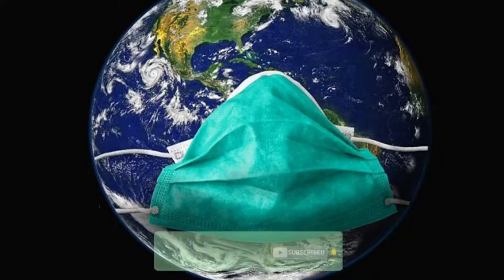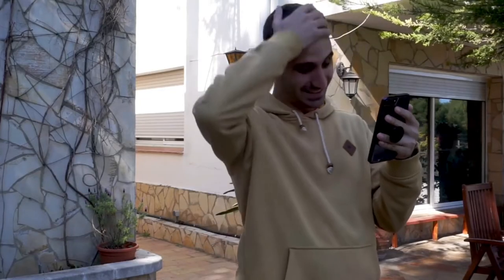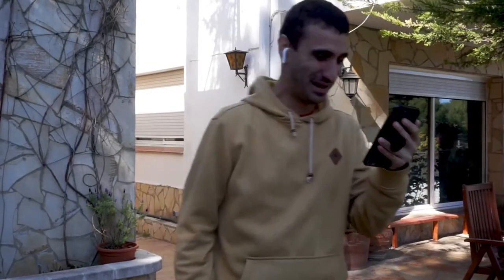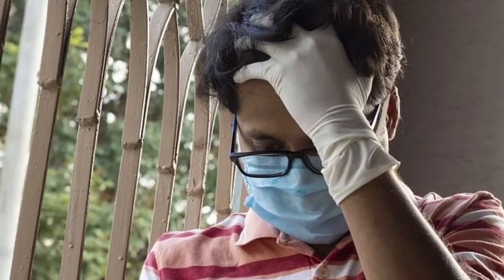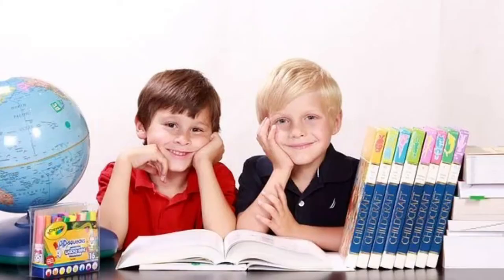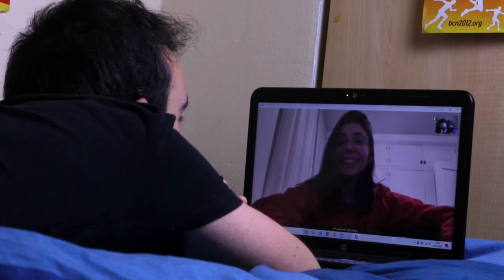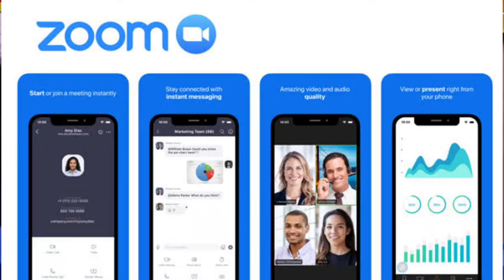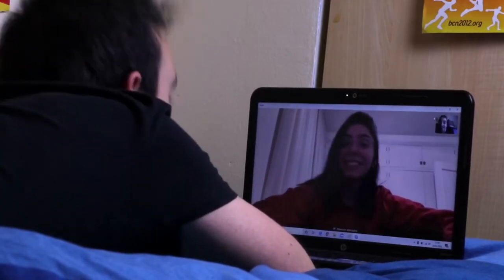How to Use Zoom Meeting App on Your Computer|Step by Step Short tutorial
How to use zoom cloud meeting app in pc
| install zoom app in pc | How to use zoom
app in Pc|How to use zoom app in pc | Pc me zoom app instal kaise kare | How to use zoom cloud meeting app in pc |
How to use zoom on pc/laptop | Zoom app install in pc/
laptop

Best way to Learn!

Here's how you can join a Zoom meeting on Windows or Mac, with logging in.

1.Launch the Zoom app on your computer.

2.Now, press the Join a Meeting button from the default screen.

3.A pop-up screen will appear that will ask you to enter the Meeting ID or the Personal Link Name to join in a meeting. You can also change your name from that screen and enable or disable the options to connect to your audio and show your video.

4.You'll now need to press the Join button from the screen to join the meeting.

Zoom also lets users join a meeting from a Web browser, instead of downloading its app on their computers. So all you need to do in such a case is just open the given link to the meeting, your browser will show you a page where you'll get a Join from your browserlink. You'll then get a screen from where you just need to enter your name to join the meeting. It is important to note that the Join from your browser link is provided from the host side, and it isn't available for all meetings.